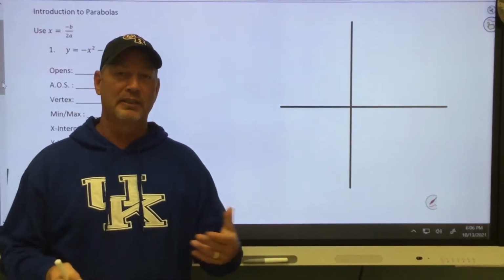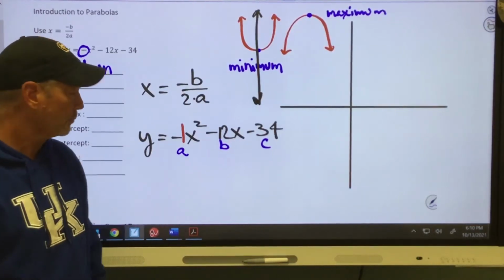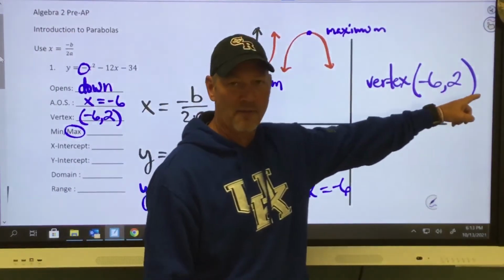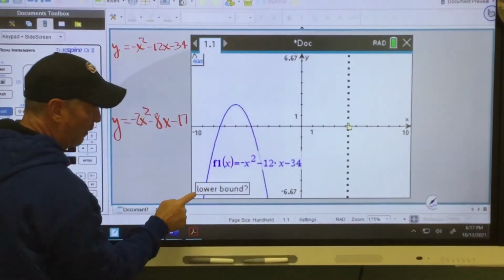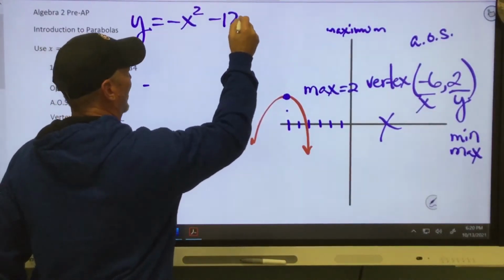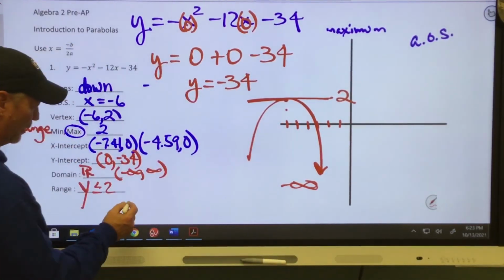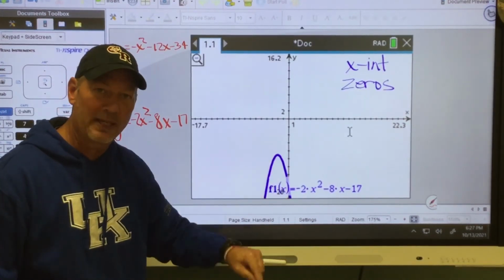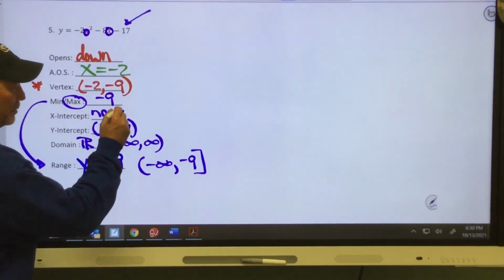Introduction to Parabolas